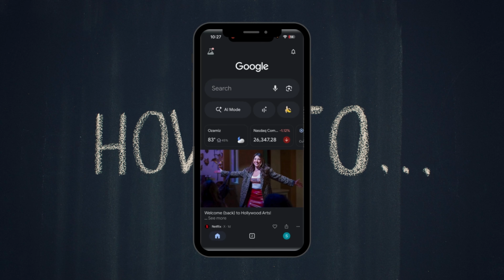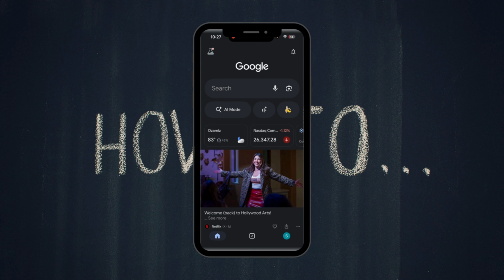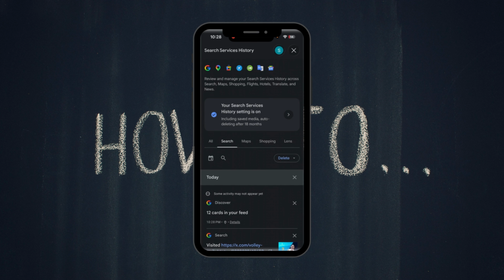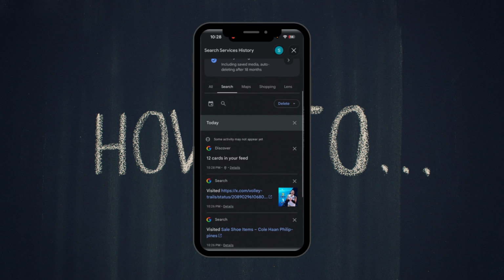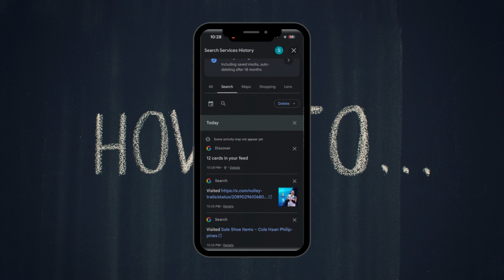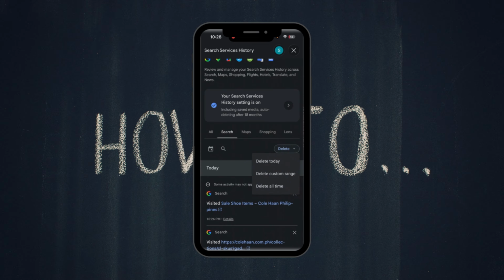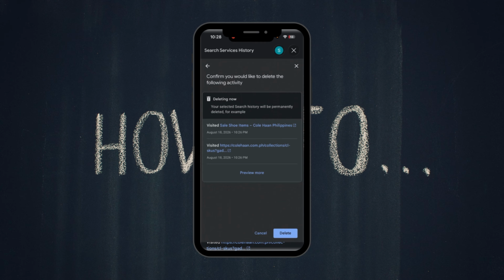How to Delete Google Search History on iPhone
How to delete Google Search History on iPhone step by step. This tutorial shows you how to remove your Google search history from your iPhone.

Follow this step-by-step guide to find your Google activity settings and delete your search history, including recent searches and saved activity.

What you'll learn:

• How to clear recent Google searches
• Where to find Google Search History settings
• How to delete Google activity on iPhone
• How to manage your Google search history
• How to clear Google searches for privacy